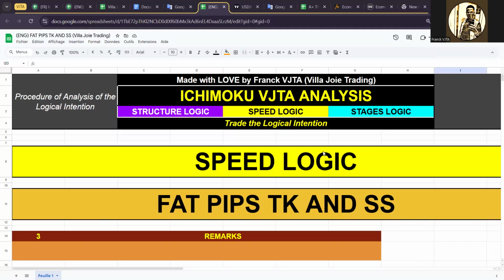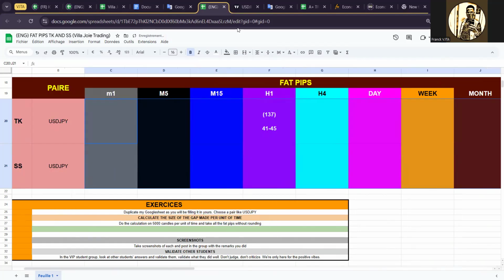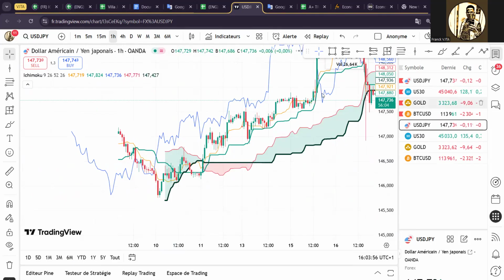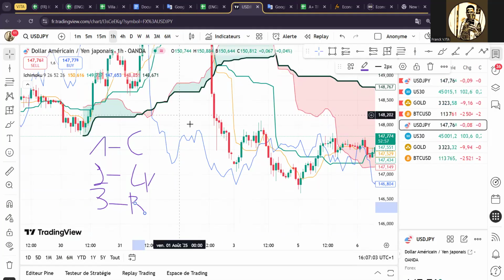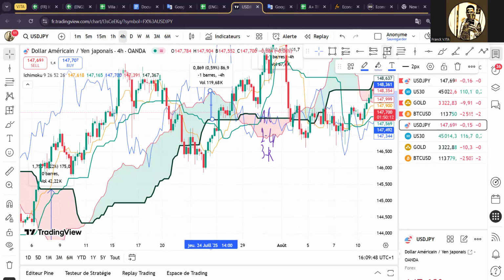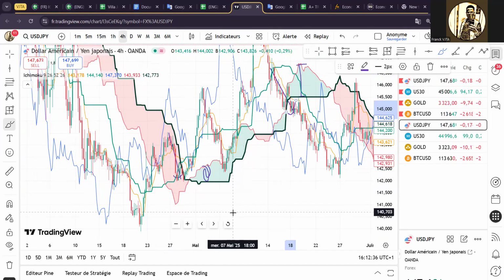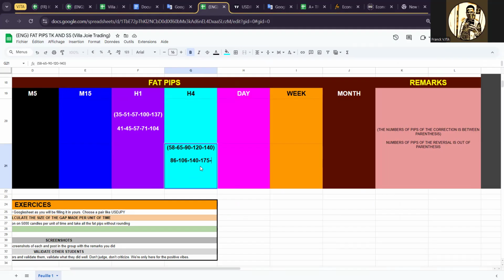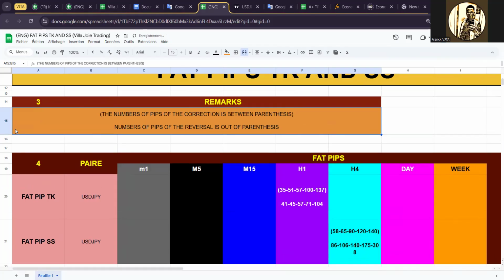IVAN 16 FAT PIPS TK AND SS